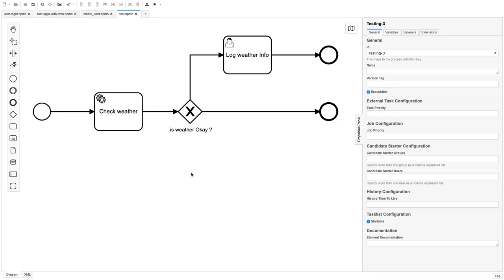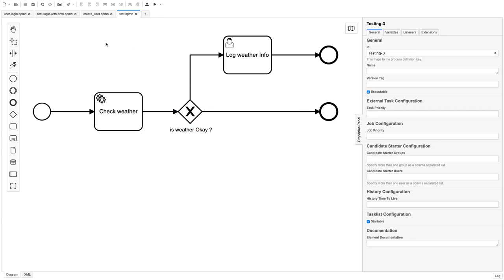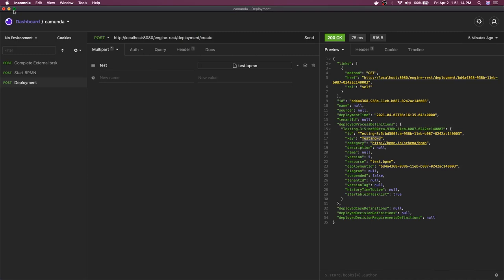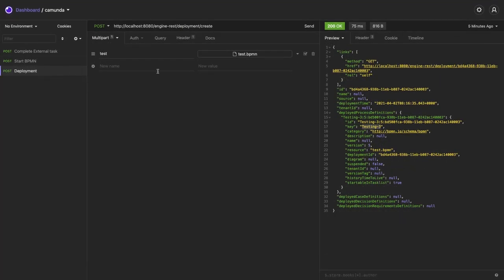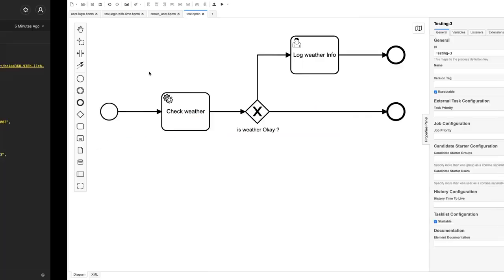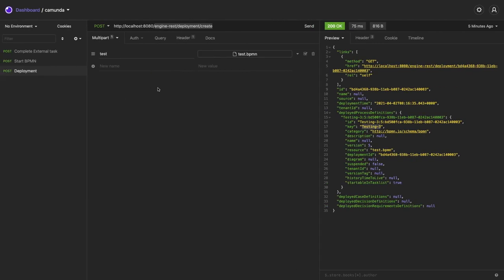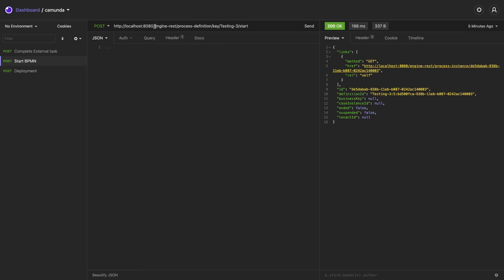Accessing camunda Engine Using REST APIs #11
Camunda Workflow Engine BPMN
1. common pitfalls of using Microservices.
2. Different type of Communication in Microservices
3. Using Camunda workflow Engine with Microservices
4. Using Camunda with Event Driven Microservices
5. Adding Workflow engine to your Architecture with different alternatives.
6. Why should we use Workflow Engine with Microservices Architectures
7. Learn Camunda from Beginners level
8. Using BPMN tool Modeler, cockpit and tasklist
9. Understanding BPM elements like service task, call activity, message events...